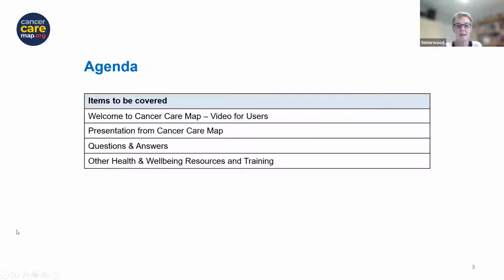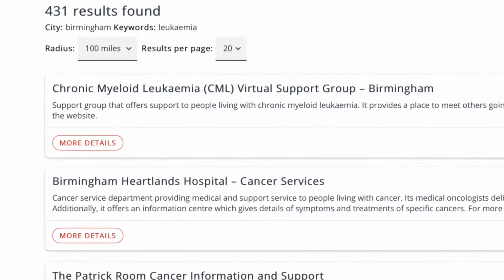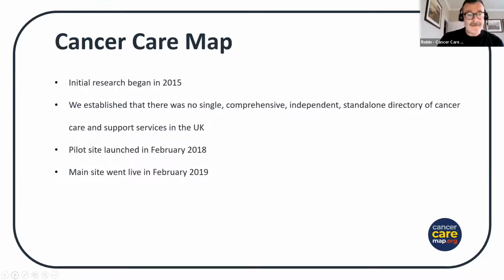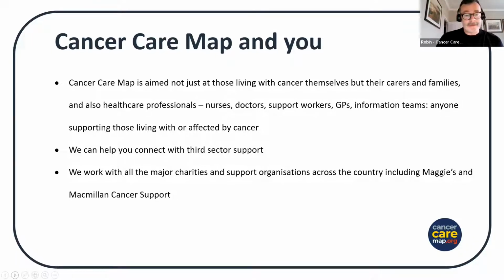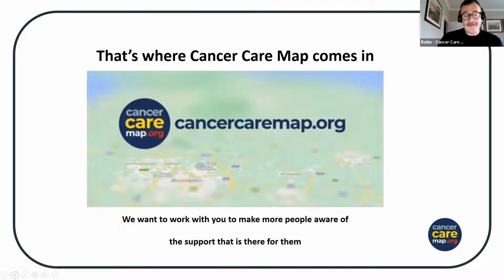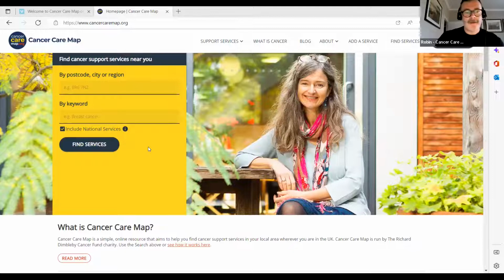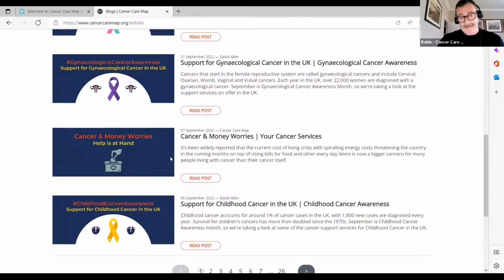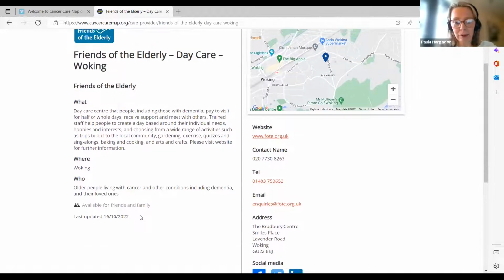An introduction to Cancer Care Map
This video is a recording of a webinar on 1 November 2022 hosted by Surrey and Sussex Cancer Alliance to introduce and explain the services of Cancer Care Map, the online directory of cancer services. The webinar demonstrates how Cancer Care Map can help primary care health professionals support their cancer patients. You can find out more about Cancer Care Map